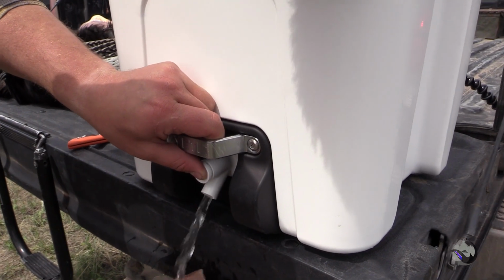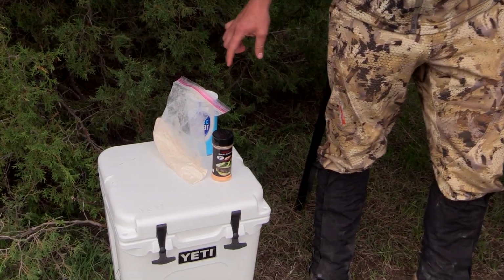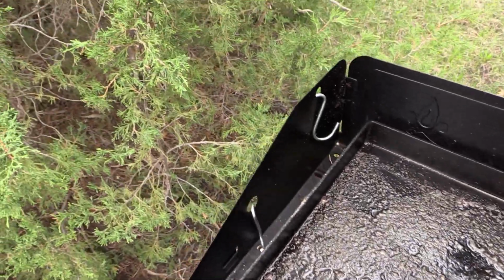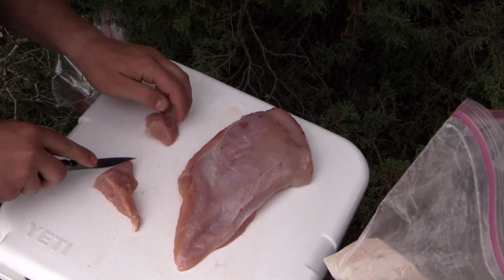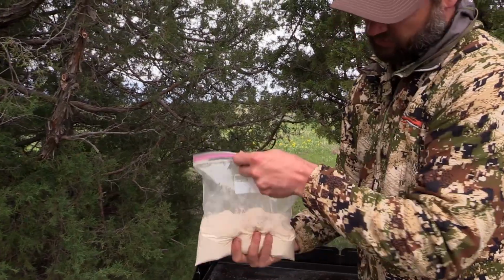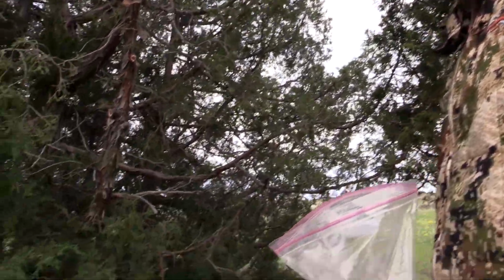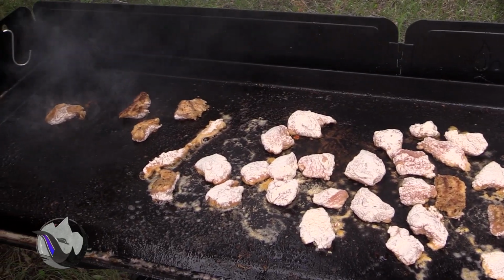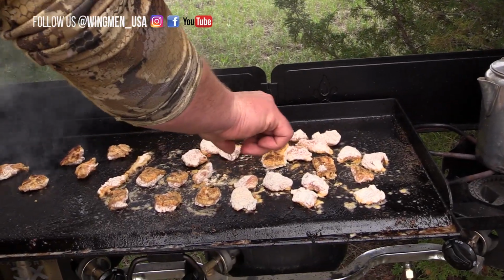Turkey Hunting - Best Turkey Nuggets Ever!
Cooking wild turkey can be intimidating. Wingmen Scott Reekers and Brian Tucker share their quick and tasty recipe for how to prepare wild turkey nuggets that is sure to please any palate. Careful meat care and the right seasoning from Hi Mountain Seasoning means this wild meat doesn't have a wild, gamey taste.

Stay in touch with Wingmen! Sign up for the Wingbeats newsletter for more bird hunting!